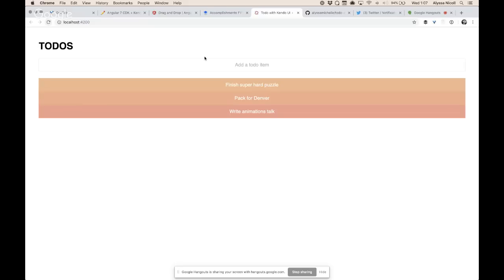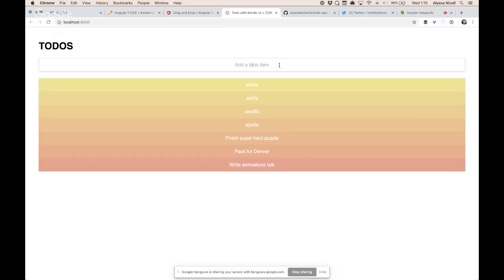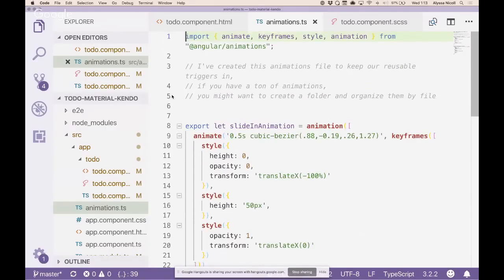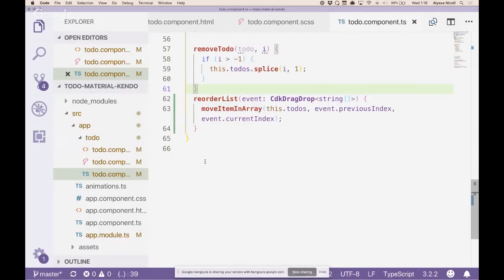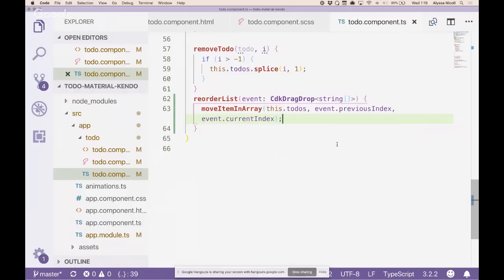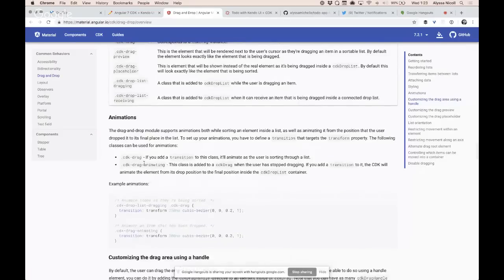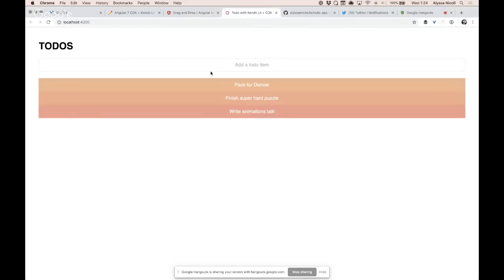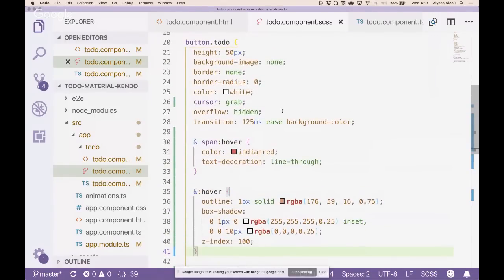ngAir 189 - Angular CDK Drag and Drop with Alyssa Nicoll